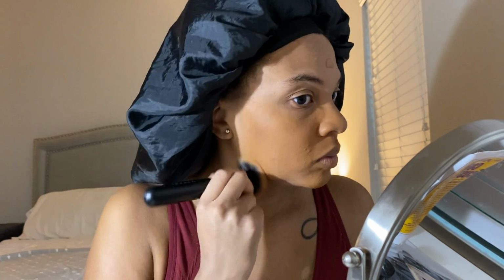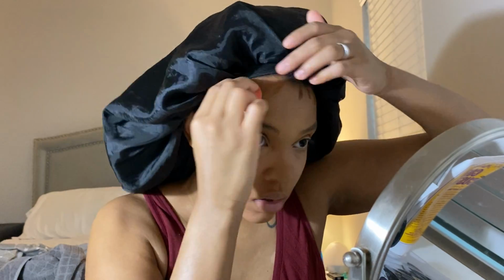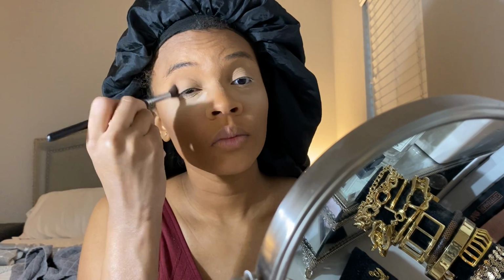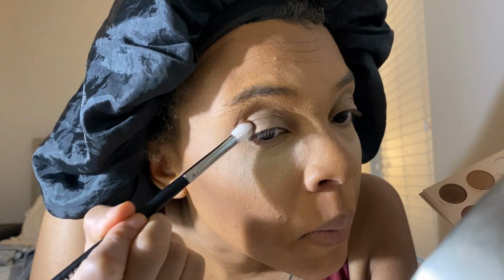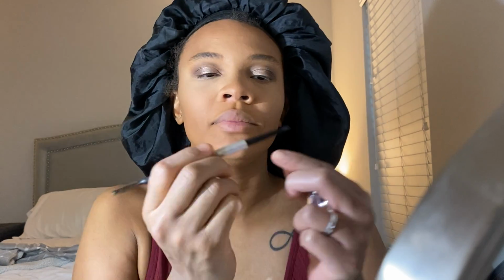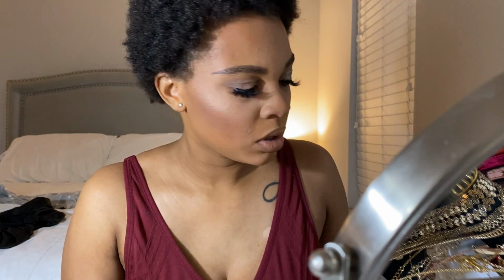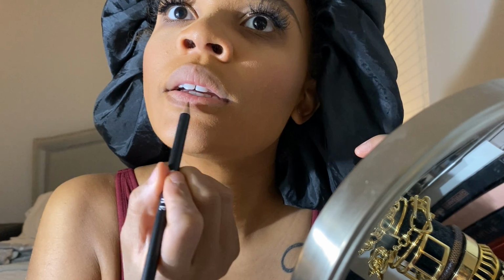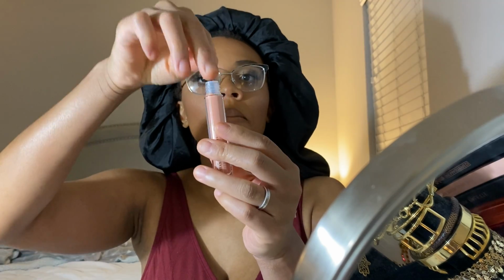Neutral Eye Look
Setting Powder
Eye Shadow Palette
Liquid Shadow